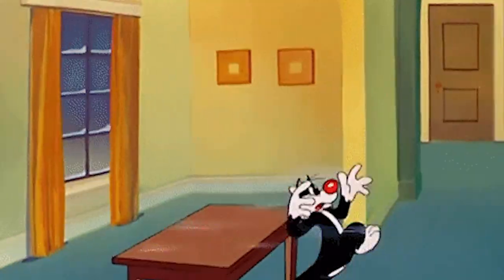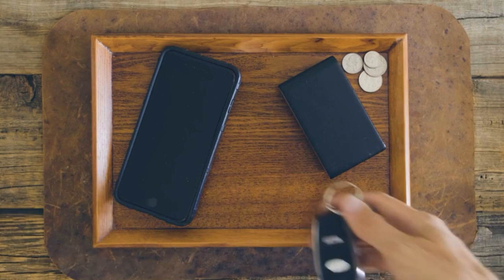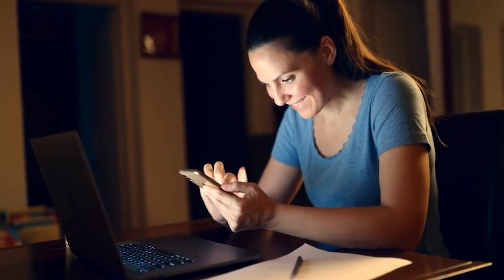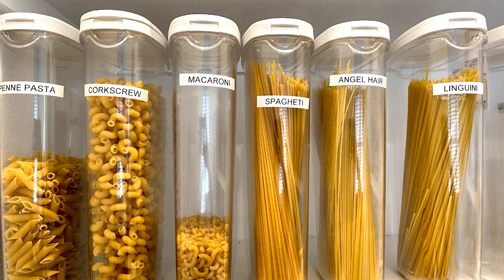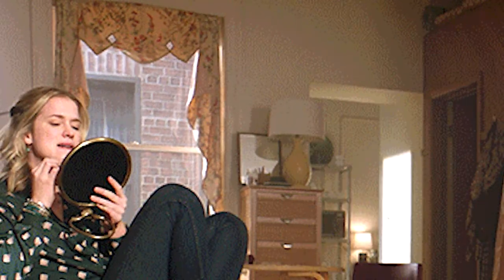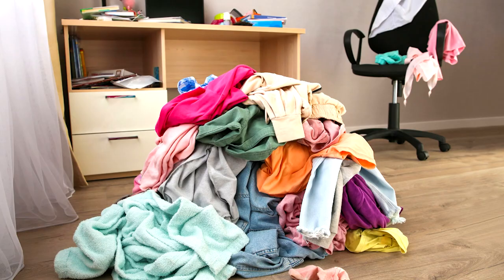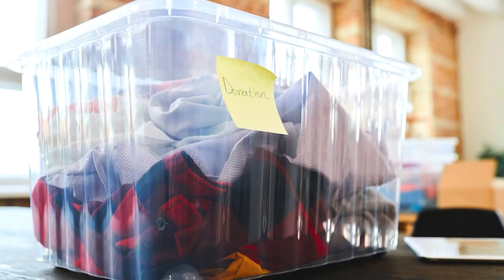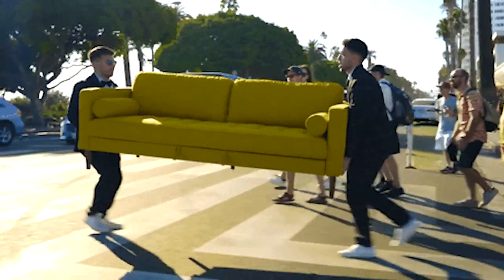5 Decluttering Tips For ADHD BEGINNERS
ADHD beginners who want to declutter, this video has 5 tips for you!
See a list of my favorite items below in the description

1. Label Maker
2. Floating Shelf Set — Rustic Wood Hanging Rectangle Wall Shelves
3. Hexagon Floating Shelves
4. White Noise Machine
5. Noise Canceling Headphones
6. Young Living Air Diffuser
7. Cube Storage Organizer 16-Cube Storage Shelf
8. ClosetMaid 8996 Cubeicals Organizer, 6-Cube, White
10. 9 Cube Organizer
11. iRobot Roomba Robot vacuum
12. 4-Tier Slim Rolling Cart
13. 3 Section Laundry Basket Sorter
14. Command Hooks

If you are an ADHD Beginner who wants to declutter, then this video is for you. The video goes over 5 tips about decluttering with ADHD and how to have success decluttering. The video has practical tips that can be applied right now, today! All ADHD beginners who want to know more about decluttering should watch this video. However, even if you're not an ADHD beginner you may still get value from this content.

ADHD Life Now focuses on ADHD Decluttering , ADHD Organizing , and ADHD Life Hacks

00:00 5 Decluttering Tips For ADHD BEGINNERS
00:10 Tip 1
01:43 Tip 2
03:19 Tip 3
05:03 Tip 4
06:11 Tip 5
07:44 Tip 6

1. Beautiful Wonder by Alex-Productions
5. Let go by LiQWYD